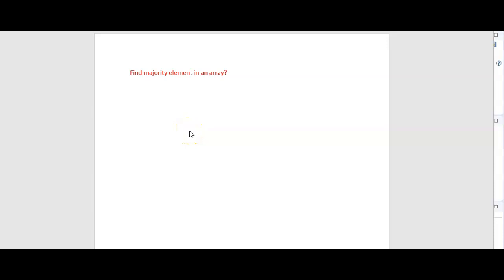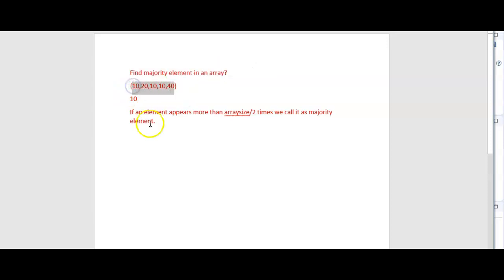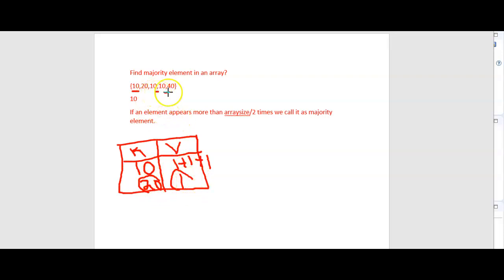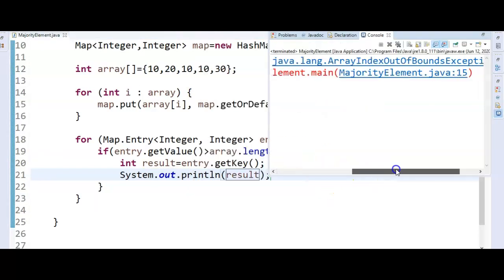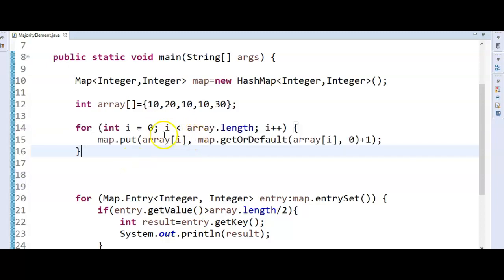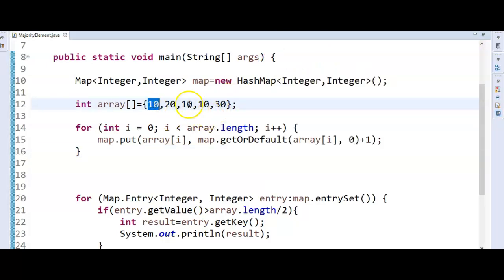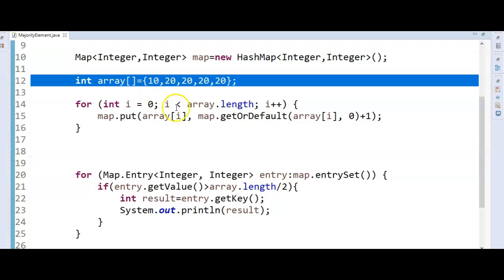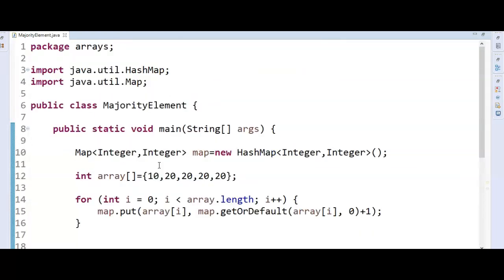Java Program to find majority element in an array?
(For all updates on Java interview questions and java tutorials join the telegram group)
Search in Telegram with text Java Tutorials if you are unable to join telegram with above link

1) How to read a matrix from console in java?

2) How to remove duplicates from string in java?

3) Write a java program to duplicate characters with number of occurences in java?

4) Write a java program to implement bubble sort part 1?

5) Write a java program to check string is palindrome or not?

6) Write a java program to print floyds triangle?

7) Write a java program to print floyds triangle?

8) How to count number of vowels in a string in java?

9) How to find largest and smallest values in an array in java?

10) Write java program to find duplicate elements in array in java?

11) write a java program to check the input number is prime or not in java?

12) Write a java program to print pyramid pattern of numbers?

13) Write a java program to find missing number in array in java?

14)Write a java program  to print numbers in java up to 10 with out using loops?

15) How to sort elements in array in asc and desc order in java?

16) Write a java program to find factorial of a number in java?

17) write a java program to find second largest element in the array in the java?

18) Write a java program to check two Strings are anagrams or not by sorting and comparing strings?

19) Write java program to print Characters count in each word in String ?

20) Write a java program to find reverse of a string in java?

21) Write a java program to add elements in an array in java?

22) Write a java program to find largest of three numbers?

23) Write a java program to print multiplication table?

24) Write a java program to print star pattern?

25) Write a java program to find factors of number from 1 to 100

26) Write a java program to print fibonacci series using loops?

27) Write a java program to print Ascii values of a Character ?

28) write a java program to implement bubble sort - Part 2?

29) Write a java program to print fibonacci series ?

30) Write a java program to sort characters in String in java?

31) How to sort hashmap keys in java?

32) Write a java program to check two strings are anagrams or not?

33) Write a java program to find factorial for large number?

34) Write a java program to find even and odd number?

35) How to Swap two numbers without using third variable in java?(Addition and subtraction operation)

36) Write a java program to convert Fahrenheit to celsius?

37) Write a java program to find reverse of a number in java?

38) Write a java program to print alphabets?

39) Write a java program to check given input character is alphabet or not ?

40) How to reverse the order of elements in arraylist in java?

41) How to swap elements in list in java?

42) Write a java program to find sum of 10 numbers in java?

43) How to swap two numbers in java?

44) How to swap two numbers in java with out using temp variable?

45) Write a java program to check whether array contains duplicates?

46) How to calculate area of Rectangle in java?

47) Write a java program to find factorial of a number recursion
1 Comment